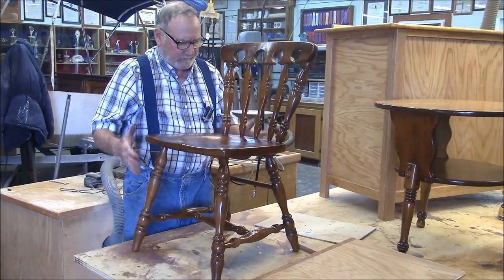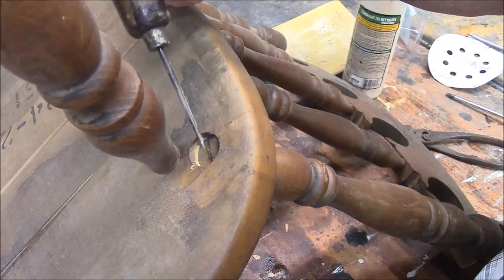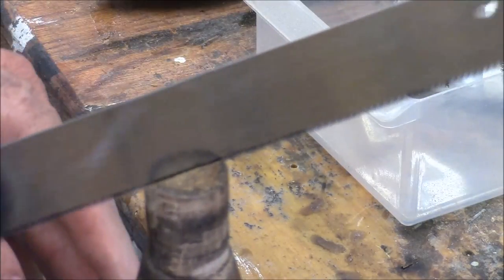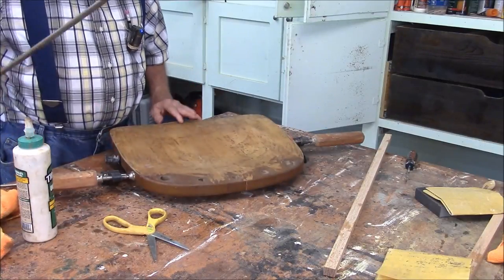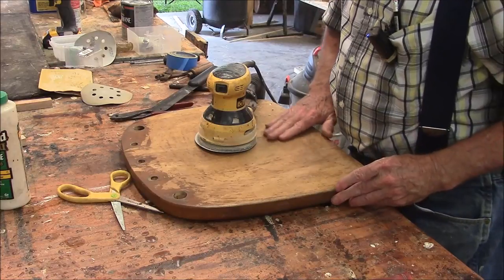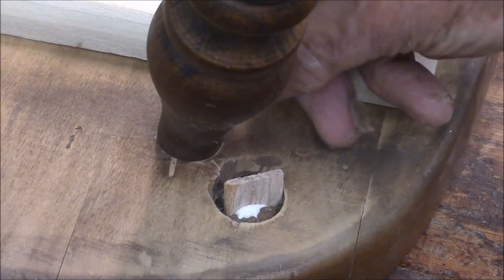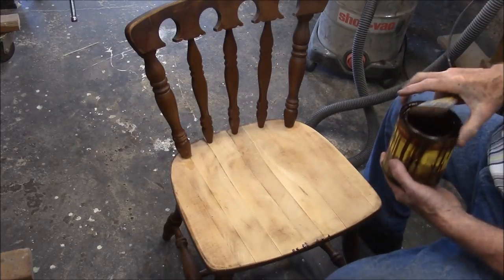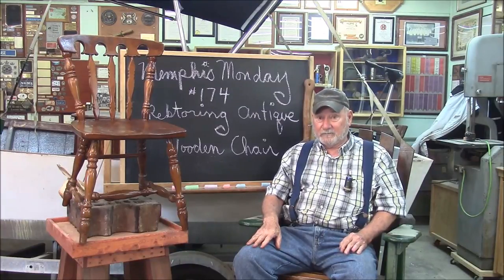174 Restoring an Early 20th Century Wooden Chair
Today we restore an early 20th century wooden kitchen chair.  At some point the chair had gotten wet, causing most of the glue to fail.  No problem for the mortise and tenons, but the moisture caused the seat glue-up to fail.
     Our job today was taking the chair apart and re gluing the  seat, all without breaking anything.  After gluing the seat I further added some bracing to the flat part of the bottom, and then stained all the bare wood on the chair.
      The chair went back together very easy and tight.  It is now as strong as new, and good for another 70 or 80 years.